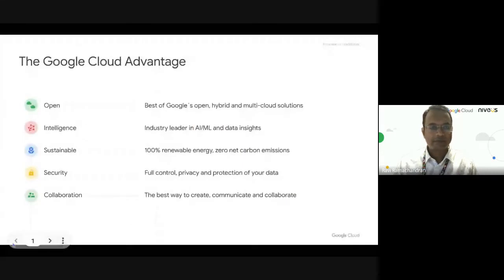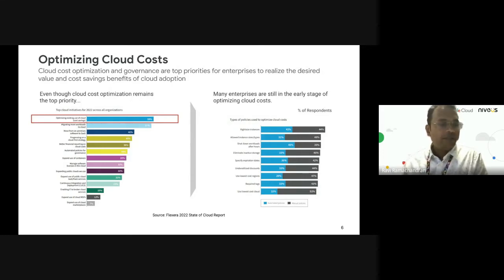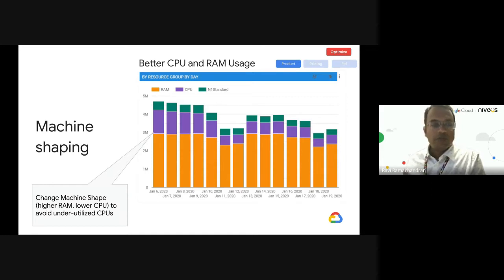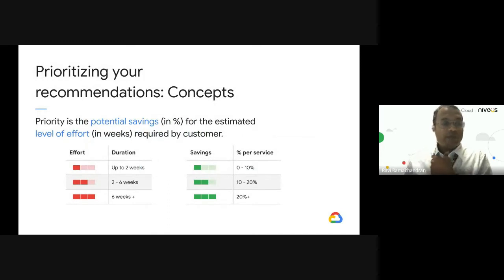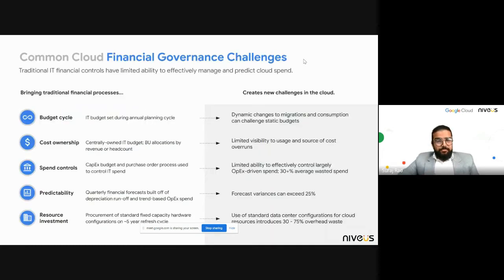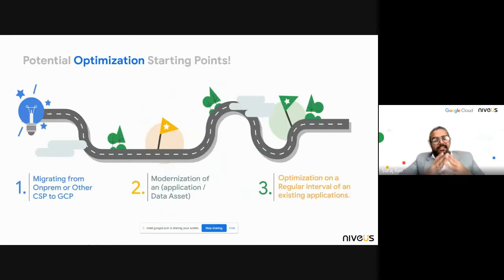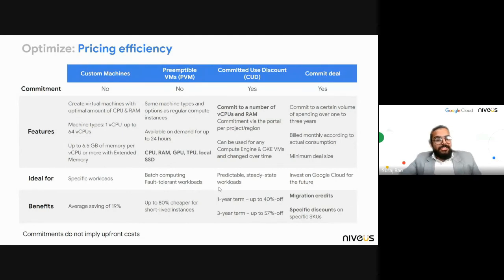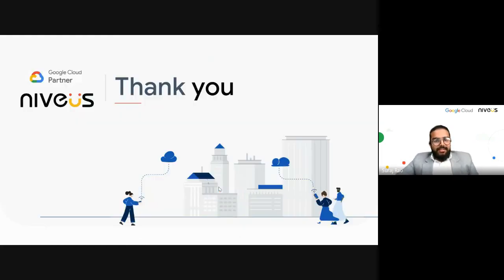Infrastructural Innovation: Unlocking the Value of Cloud Optimization for Better Costs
Learn how to gain visibility into cloud costs to optimize the spend on IT infrastructure and improve cloud usage experience.

Our experts give insights on -

- Top areas for reducing avoidable cloud costs and improving efficiency
- Best practices to maximize cloud ROI
- Key considerations while mitigating risk with GCP infrastructures
- Navigating the GCP Infrastructure Discovery Tool for future cloud readiness
- Opportunities and benefits of Stratozone GCP assessment automation
- Case study: How businesses are benefiting from cost optimization leveraging Stratozone

We thank Ravi Ramachandran, Partner Engineer, Google Cloud India & Suraj Rao, Executive FinOps, Customer Engineering, Niveus Solutions for sharing their insights with us.